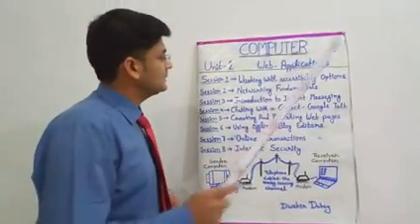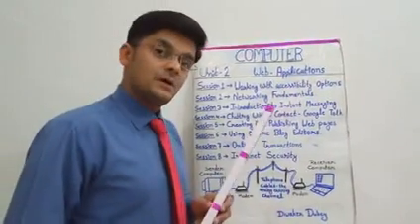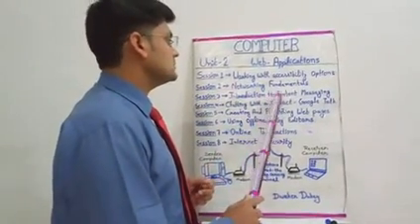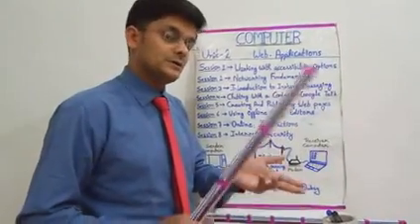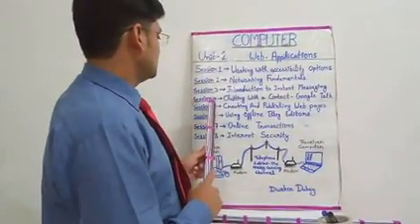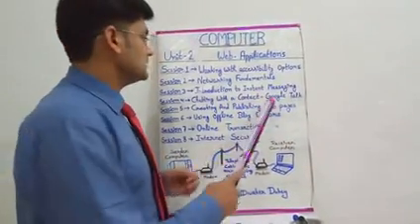CBSE CLASS-IX CH-2 WEB APP(BASIC) "LESSON AT A GLANCE "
All eight session are describe in this video